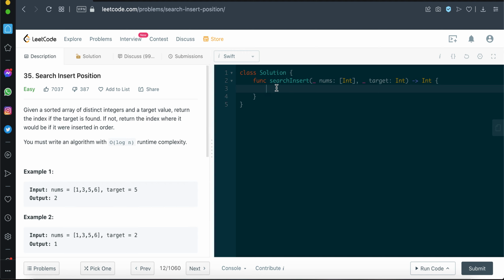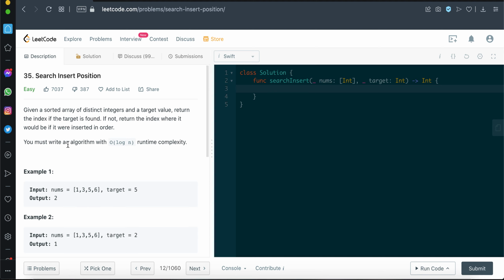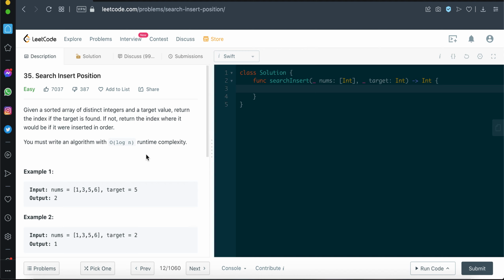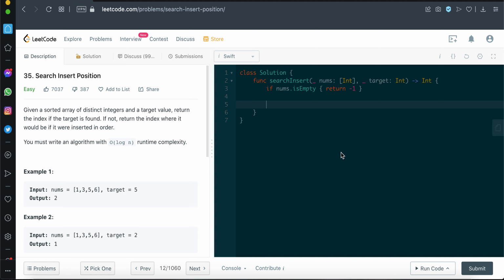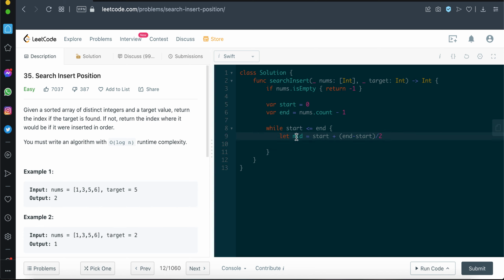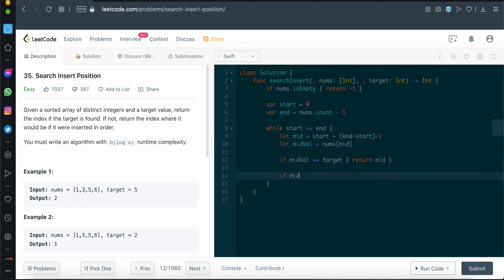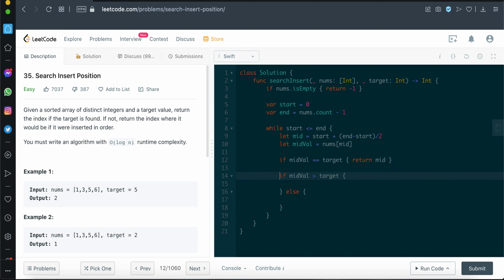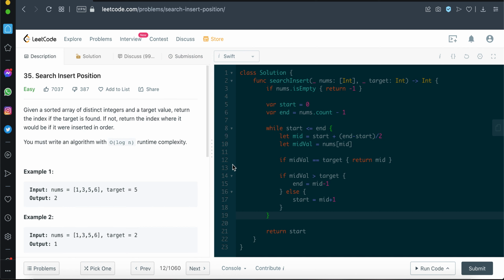Leetcode 35: Search Insert Position - Swift Programming Language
Today we'll be tackling another Leetcode question, Leetcode 35 titled Search Insert Position. As always we'll be tackling the question with out favorite programming language, Swift.

Timestamp:
0:00 Intro to question
1:30 Strategy to solve the question
3:00 Coding out solution